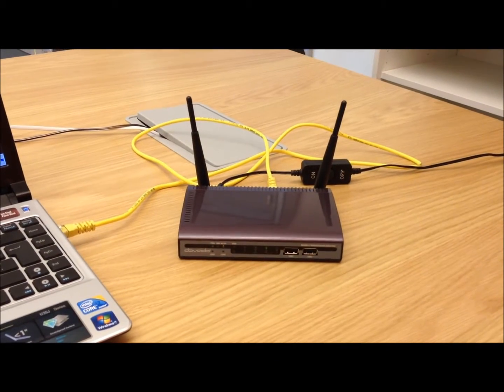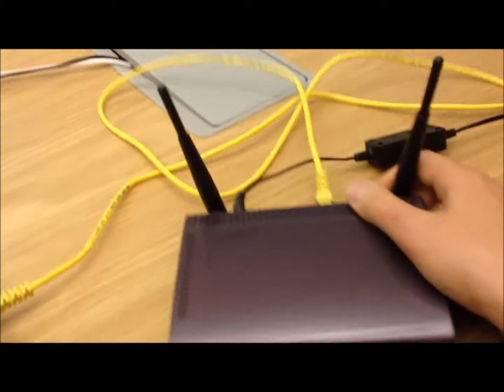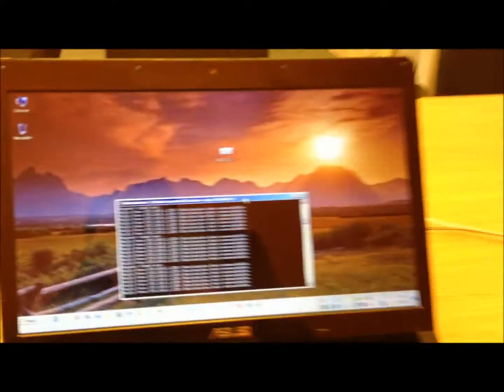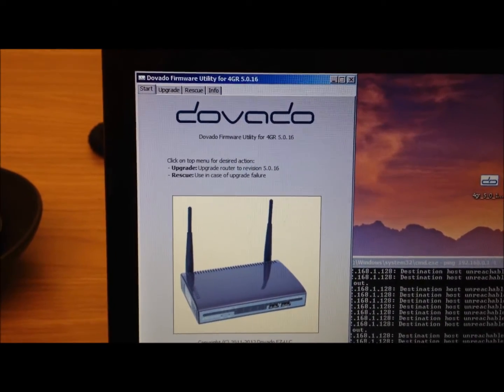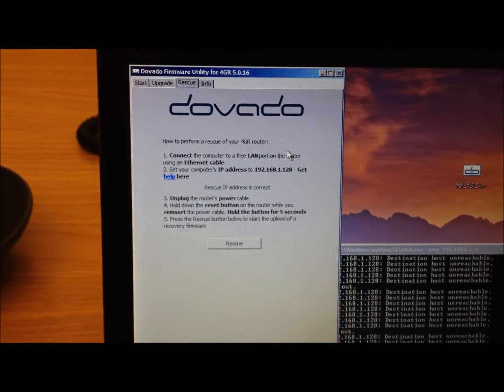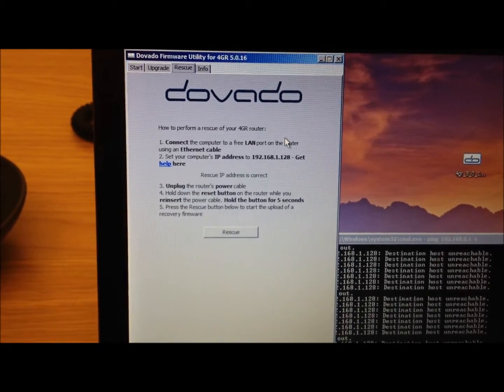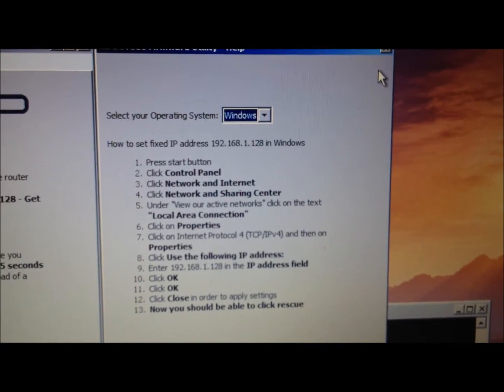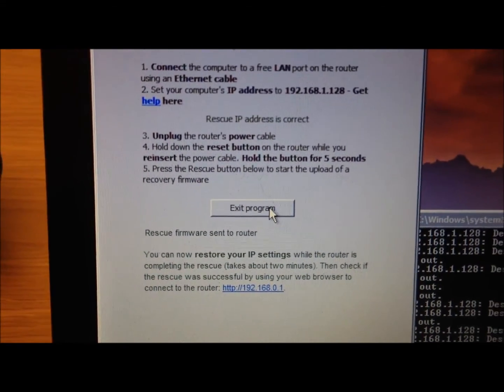How to Firmware-Rescue a DOVADO 4GR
Did you firmware upgrade fail for some reason? No worries, just run the rescue with help of the DOVADO Firmware Utility, available